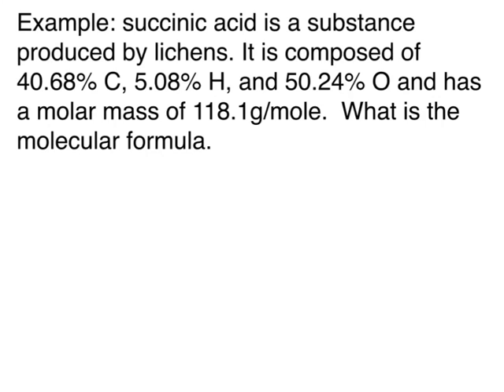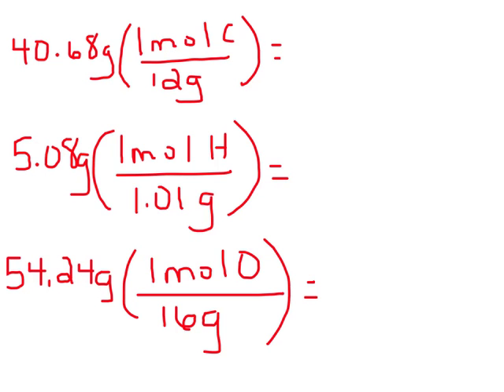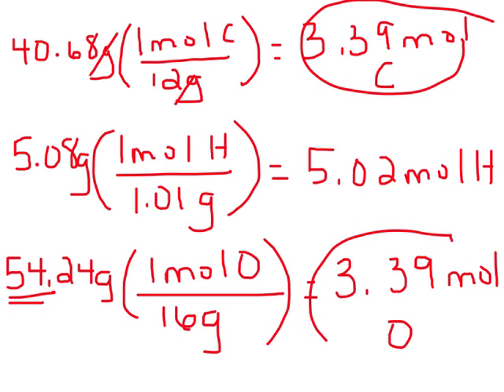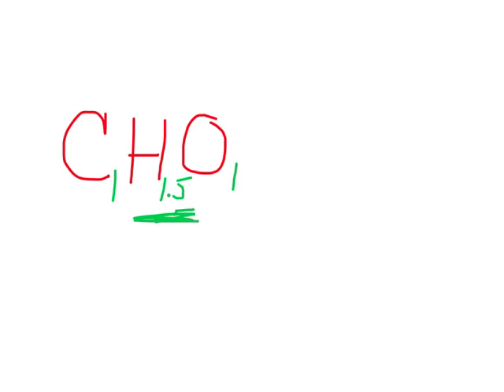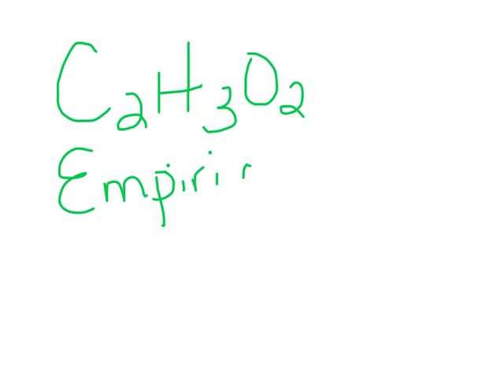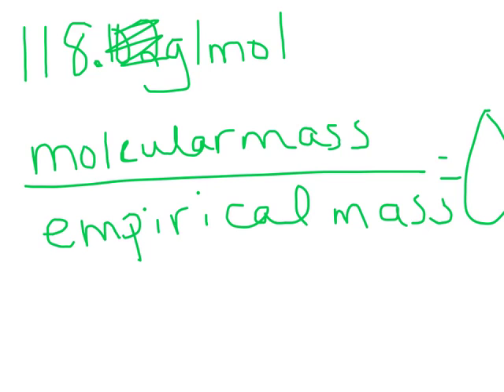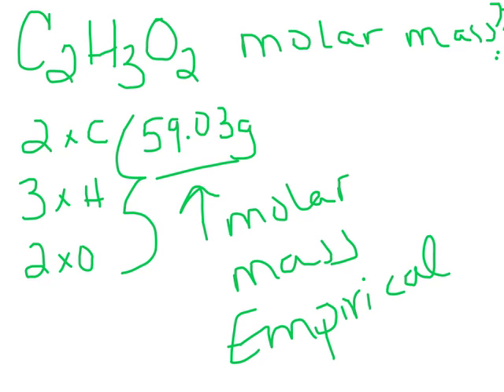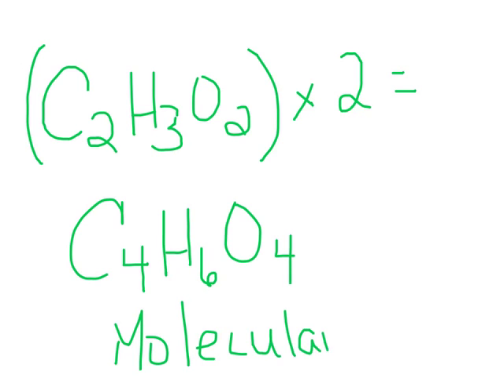Empirical to Molecular